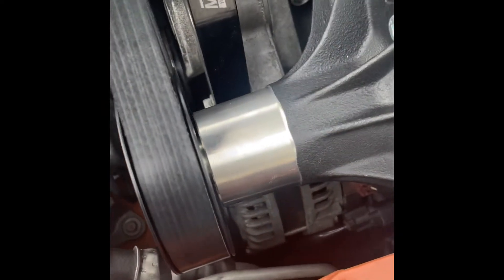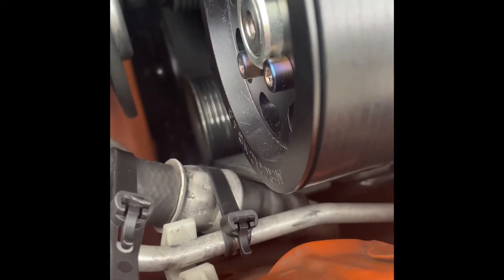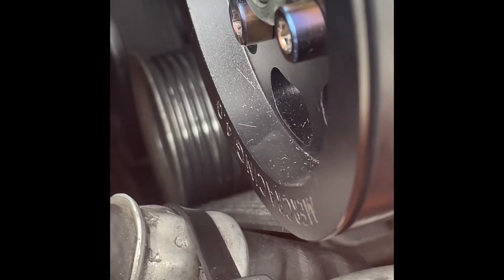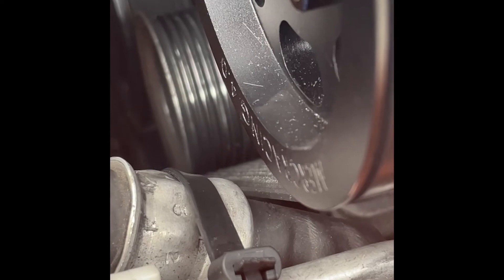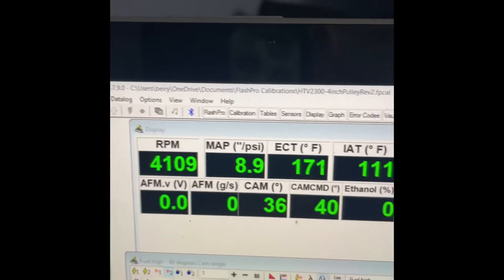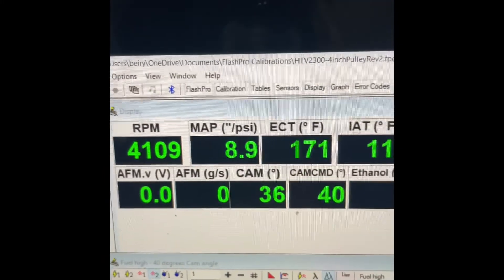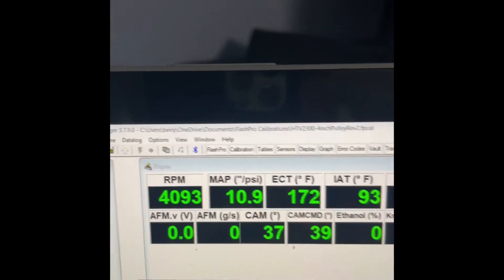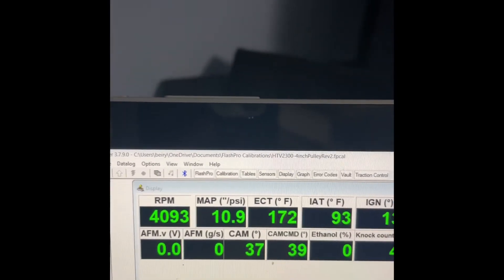Bigger Pulley on MercRacing Supercharger - my findings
What difference did a bigger supercharger pulley do? Here’s what I found.